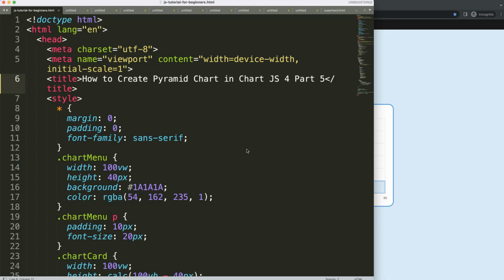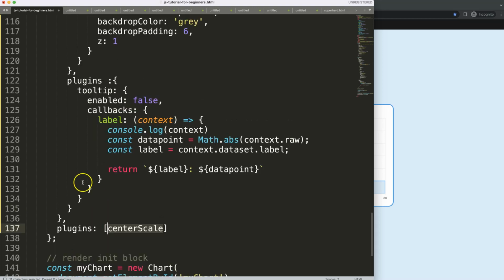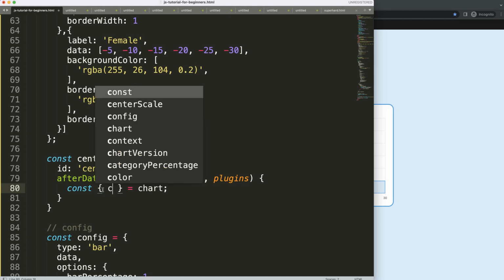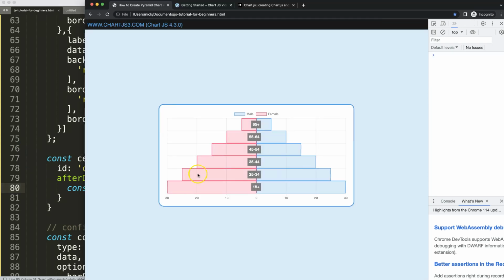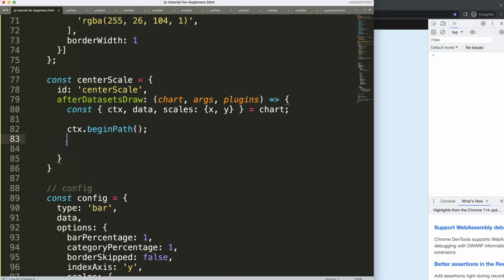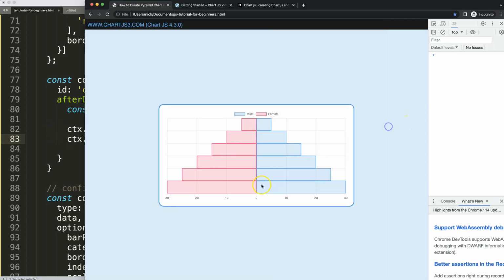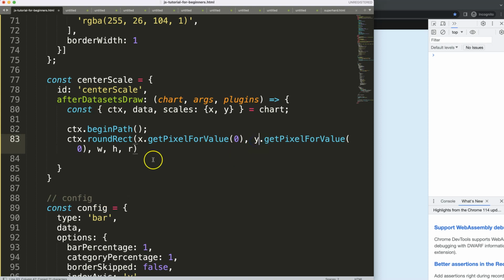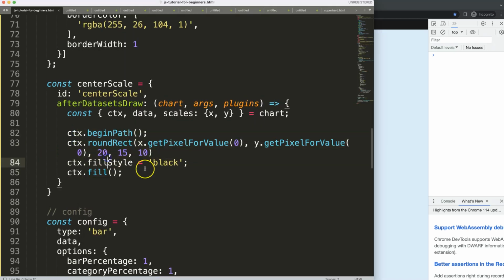How to Create Pyramid Chart in Chart JS 4 Part 5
In this video we will explore how to create pyramid chart in chart js 4. This is part 5.

Chart.js does give us a lot of options to create a pyramid chart. Ofcourse we will do some cosmetic adjustment and we will create a custom scale that would be well positioned in the center.

▬ Materials/References  ▬▬▬▬▬▬▬▬▬▬

Chart JS Dashboard Series:
👍 Most Liked Video Series:

▬ About Us  ▬▬▬▬▬▬▬▬▬▬▬▬